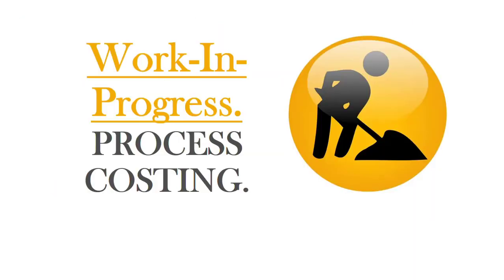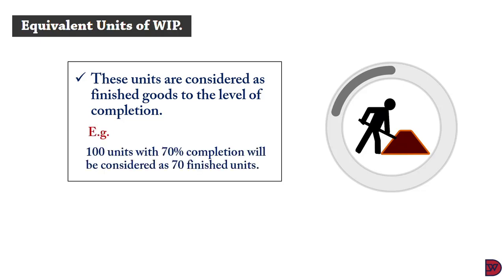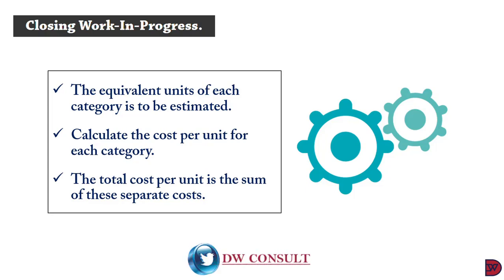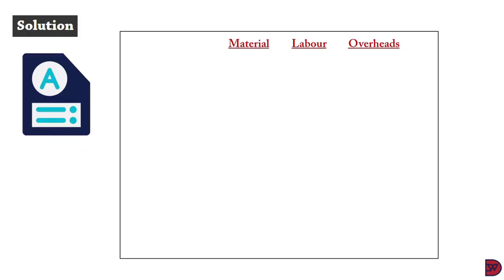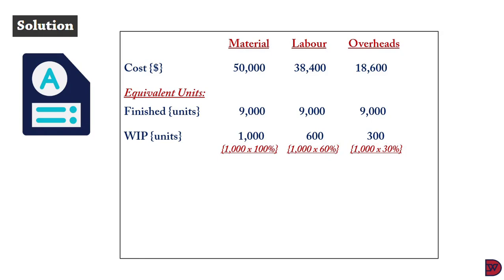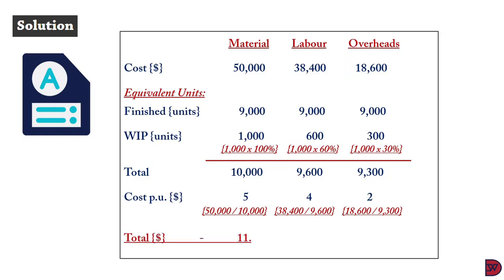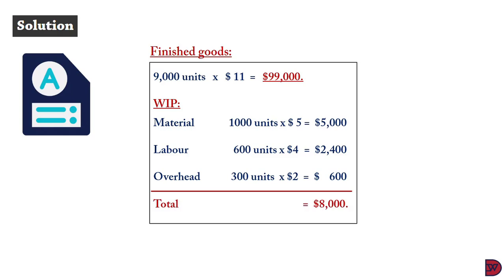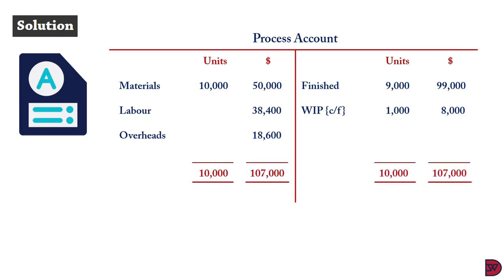WORK IN PROGESS - Process Costing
A lecture on how incomplete products in a manufacturing process are treated in management accounting.